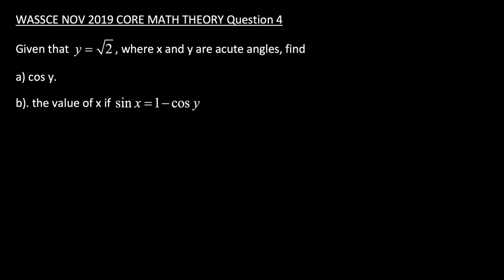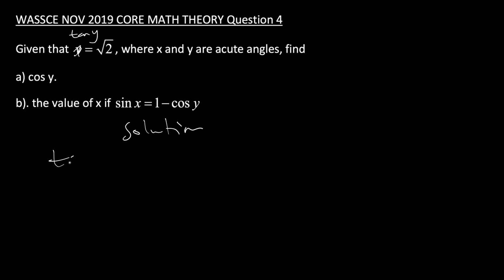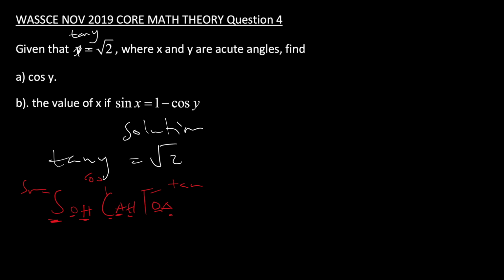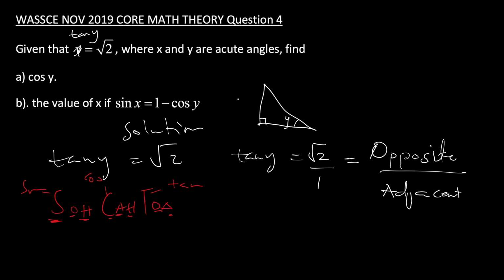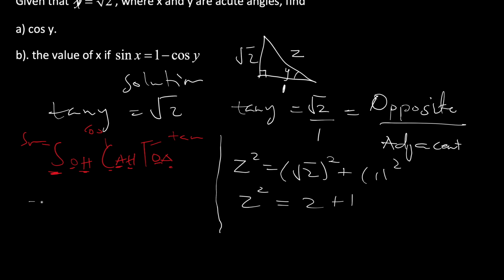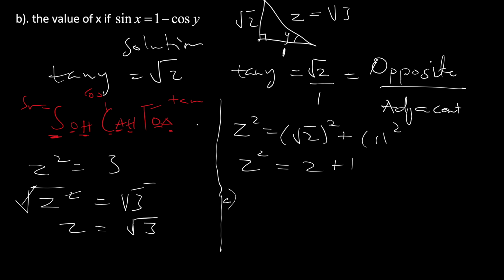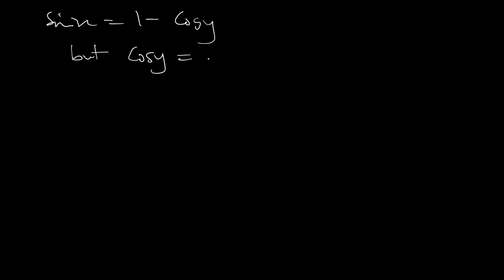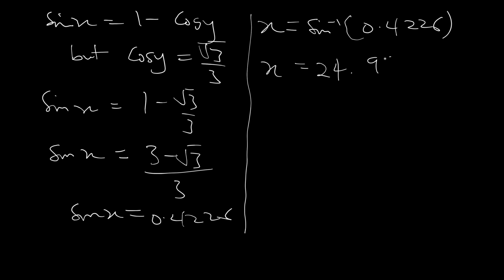WASSCE Nov 2019 Core Math: Solved Theory Q4